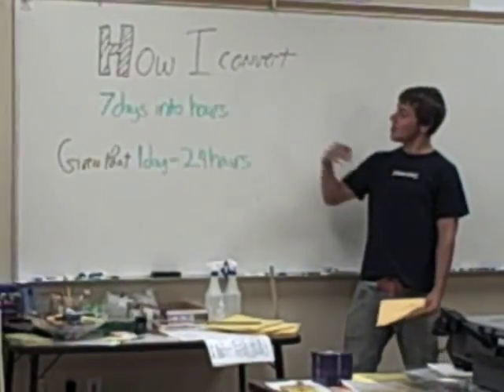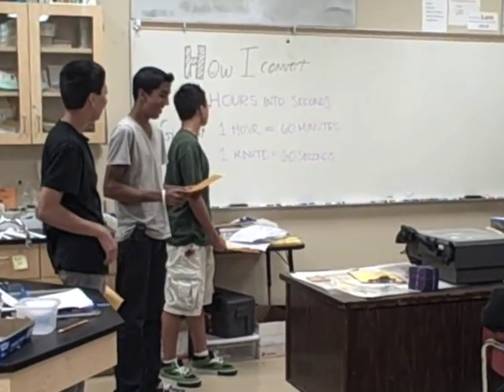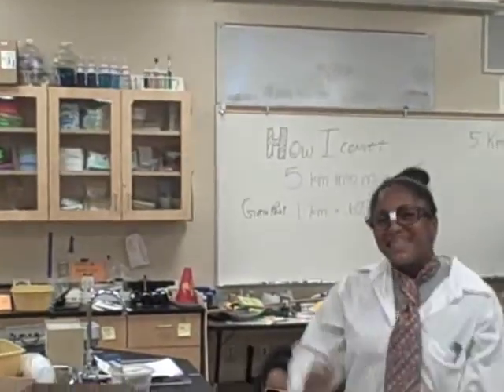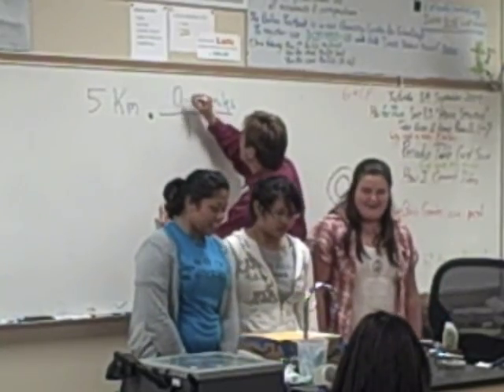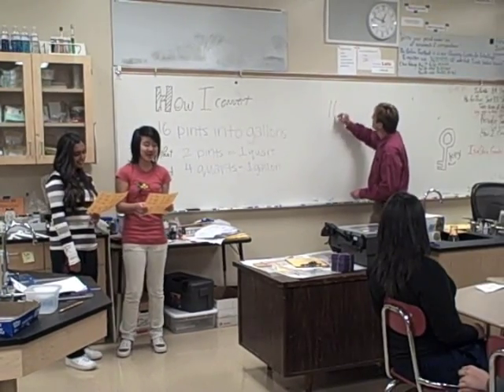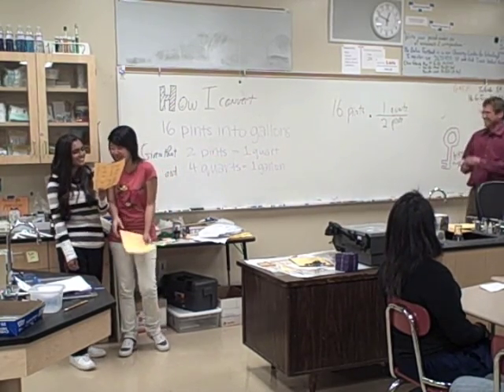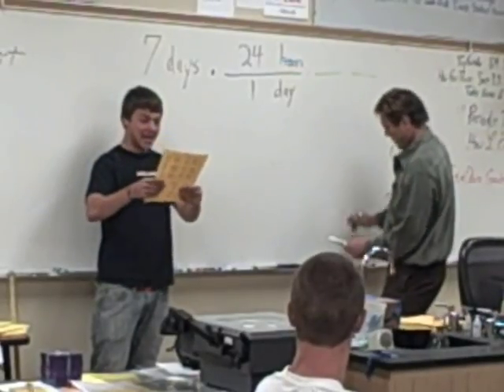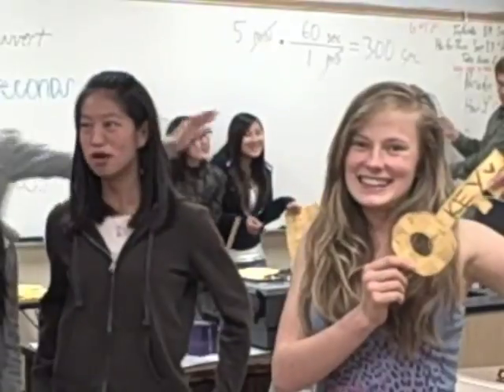How I Convert 09Sept2009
Given x Conversion Factor(s): A concise method for converting units